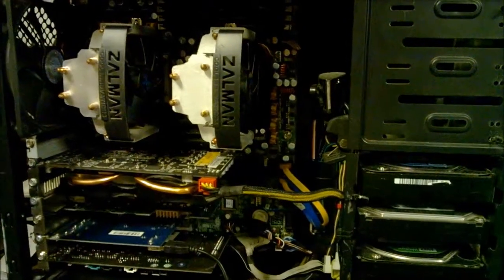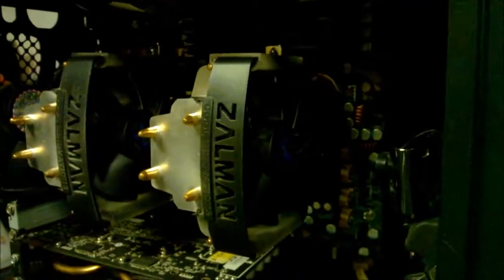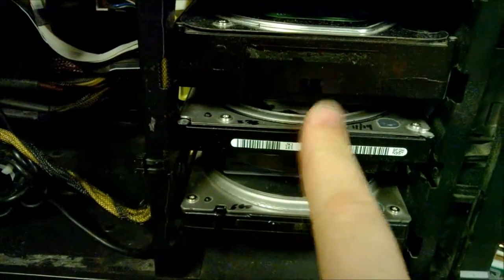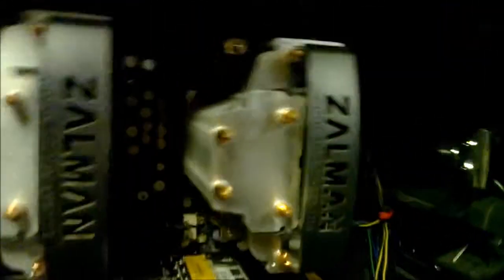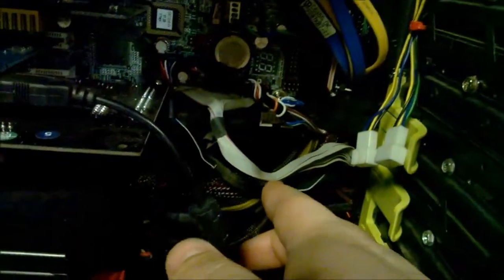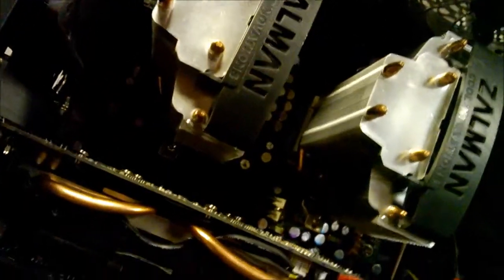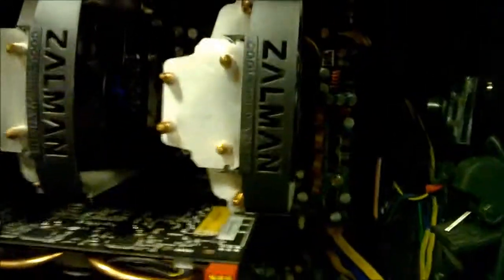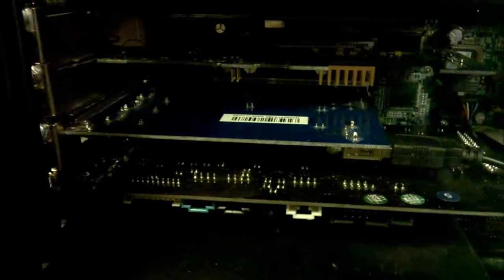April 2015 Dual Opteron Box Update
Just a quick (ha!) update of what's been going on with the dual Opteron 285 box, since it's off and out for a cleaning.